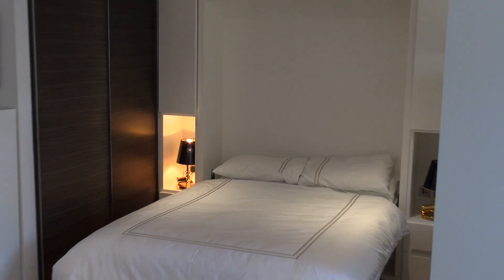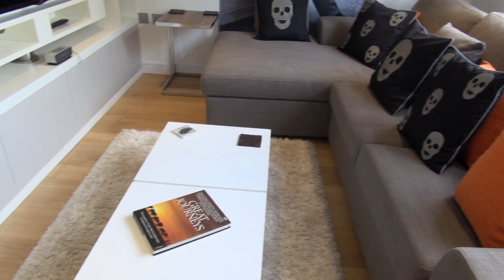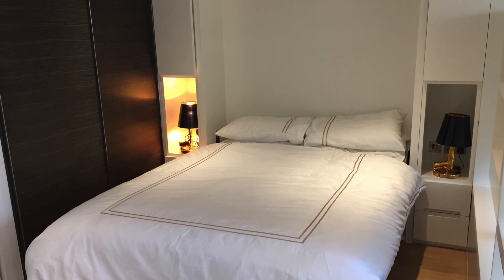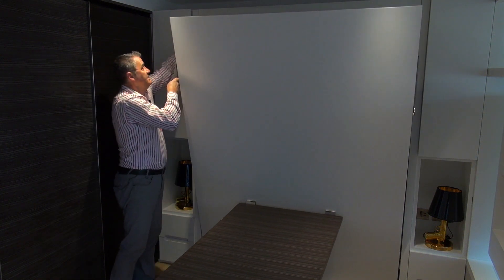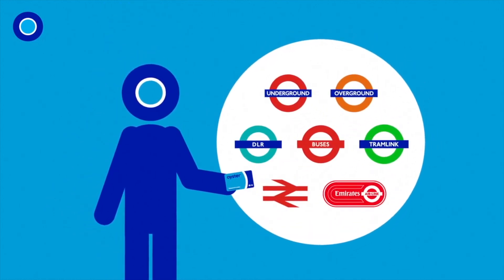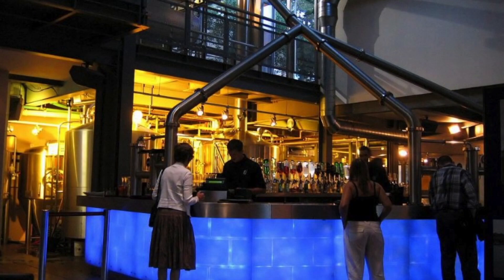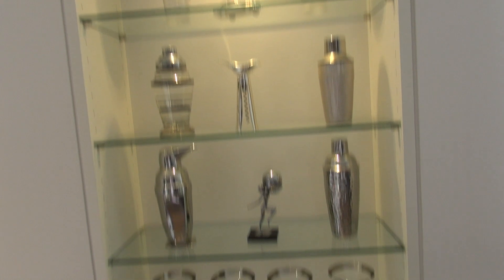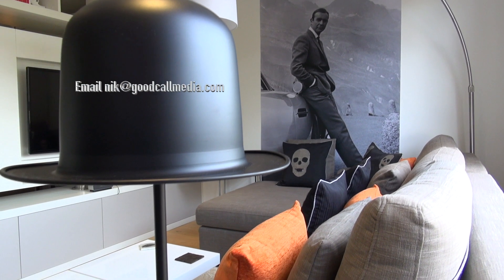Falconwood Flat Swap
Details of our studio apartment in Blackheath, London.